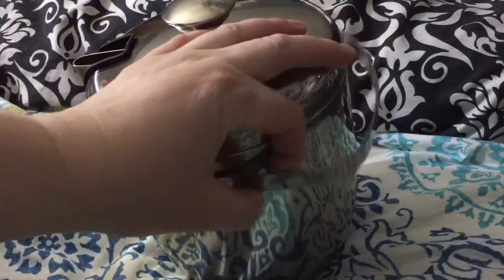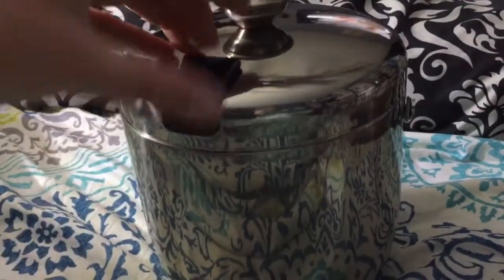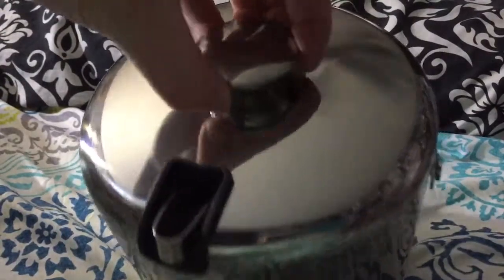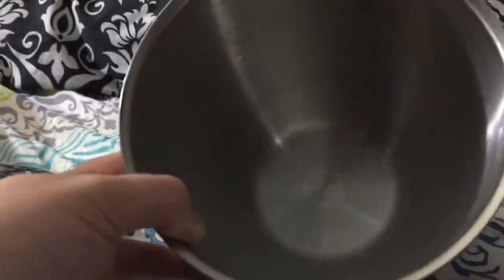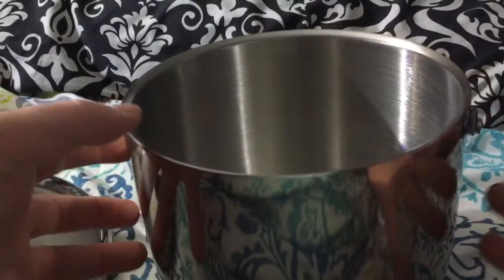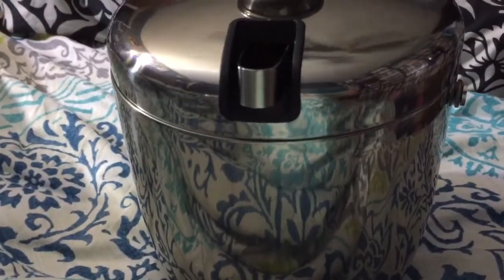FC Double Wall Ice Bucket with Tong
FC Double Wall Ice Bucket with Tong 3 Litre/0.8 Gal Stainless Steel"

This is a really nice higher end ice bucket I personally use it for special occasions and events to use to serve my ice it's definitely better to use than a bowl. The ice doesn't melt near as quick and it has a cover to keep anything from getting in it so it stays clean. The lid is completely removable it doesn't have any attachment to the actually bucket but it does fit nicely on top of it. There is also a pair of tongs that slide nicely into a small slot provided on the lid and the lid has a knob to lift it. The bucket is a nice size and decently deep with the handle attached to it so it makes it easier to carry around when full. It does really seem well made of nice high quality materials that should hold up well over time and through prolonged use. The walls are hollow which is the double insulation it helps to keep the ice cooler for longer. All around I like this it's great for many reasons and I haven't had any issues or problems with it so far it's been great to have. It is exactly what I was expecting and is accurately described in the provided description and photos.